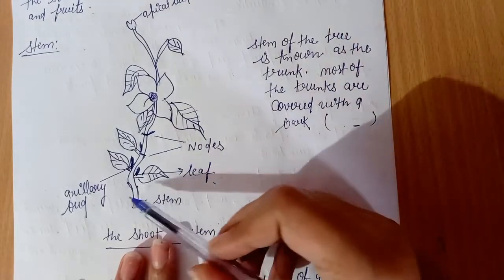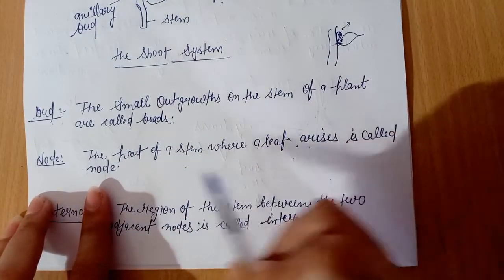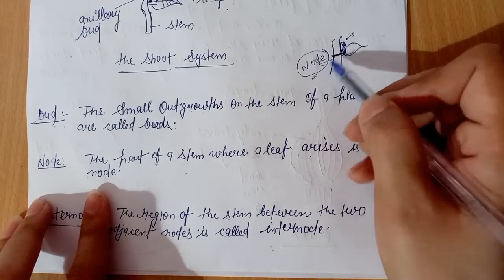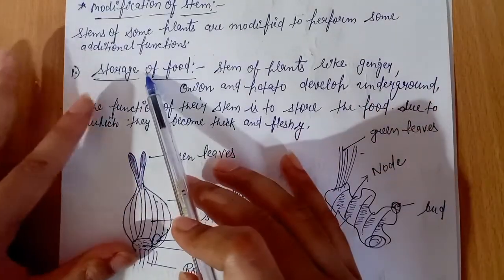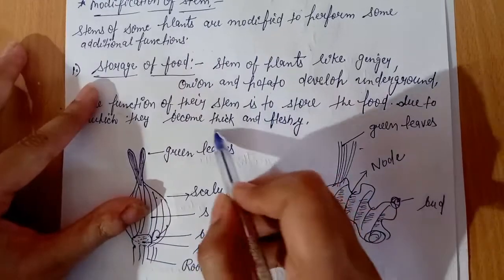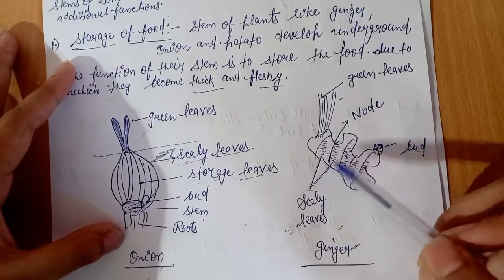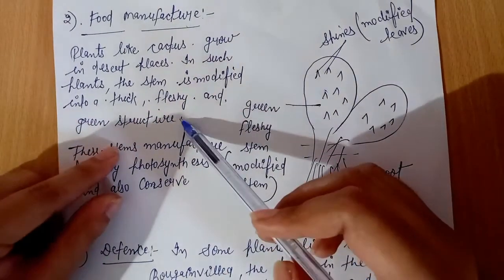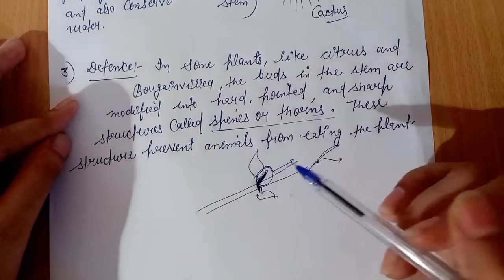CLASS -6||CHAPTER-8||GETTING TO KNOW PLANT{PART-2}